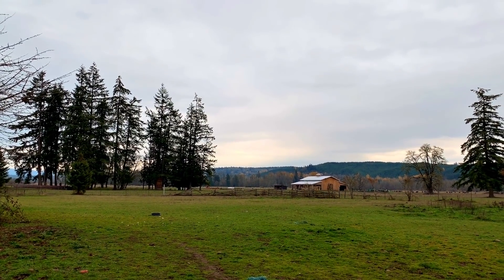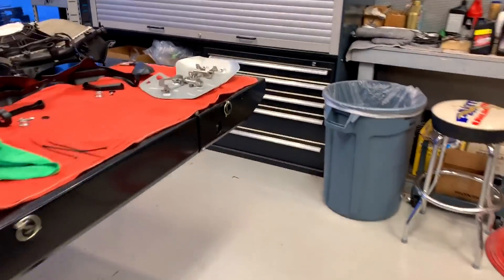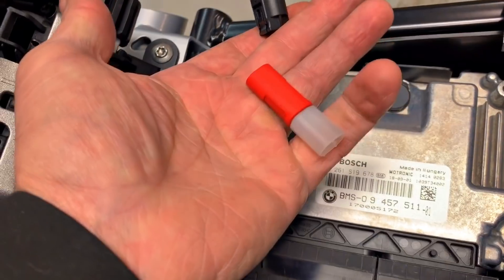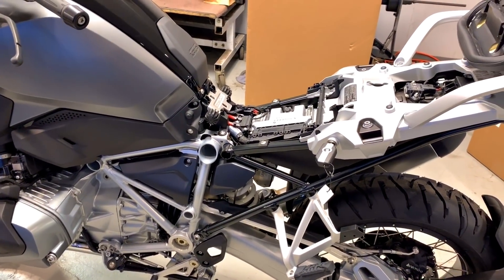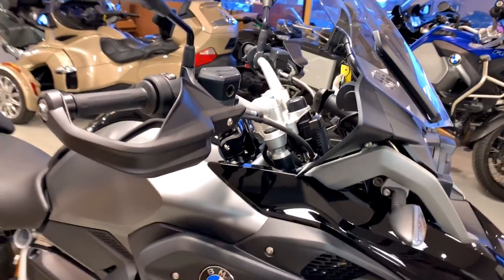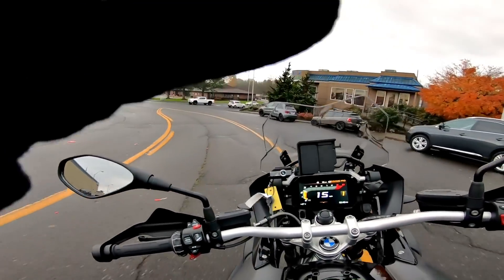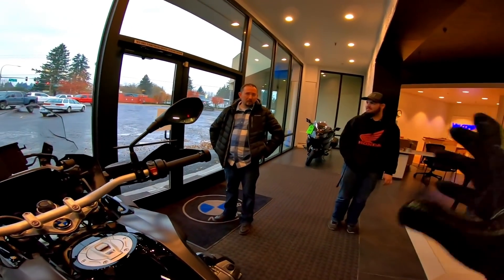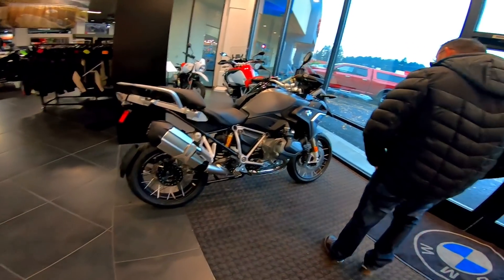1st Ride on New R1250GS!! • Boy, Am I Impressed..! | TheSmoaks Vlog_1102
2019 BMW R1250GS! | Super Quiet Motor Now! | Impressive Power Increase!

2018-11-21: Thank you very much, you are all so awesome!!
And a special thanks to all the Veterans world wide!!

 2016 Indian Chieftain
 2016 Can-Am Spyder Roadster RT-S Special Series
 1983 Yamaha XVZ12TK Venture 1200